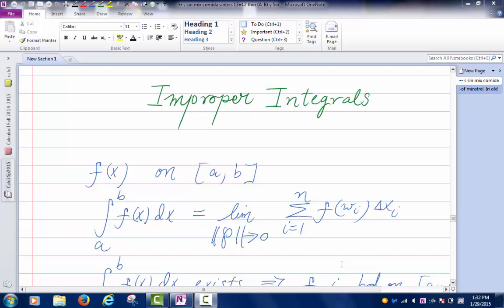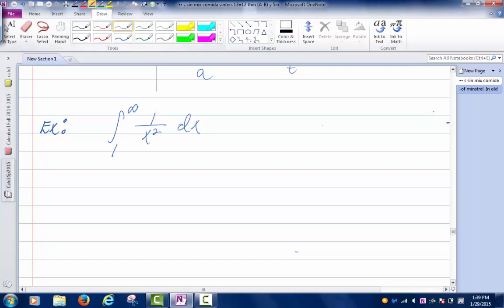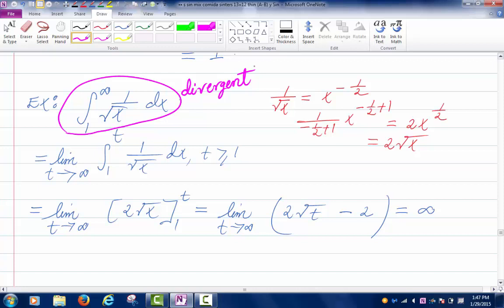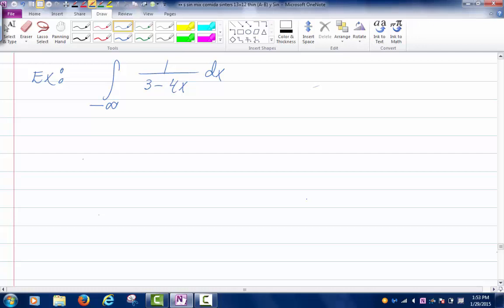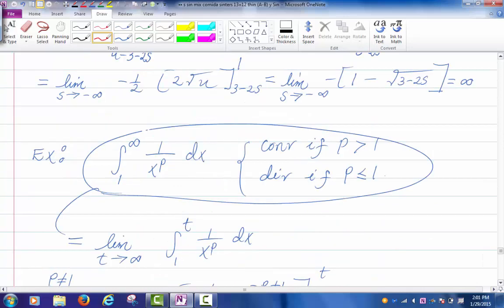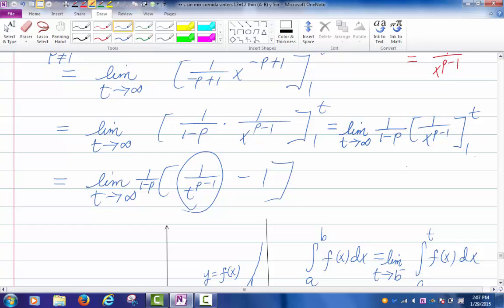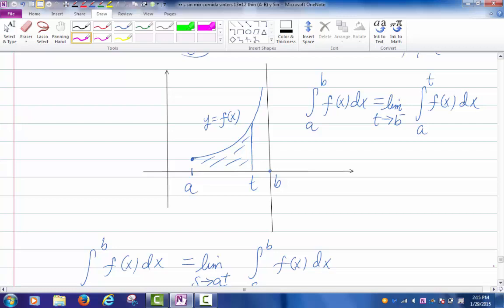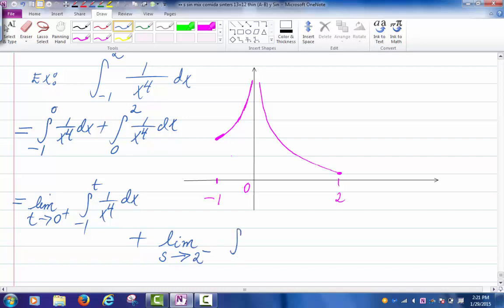Calc2SP2015Lecture10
Improper Integrals